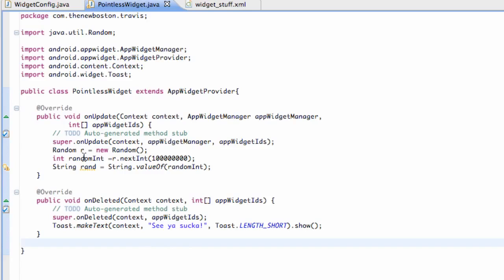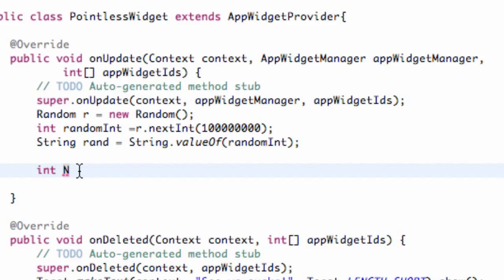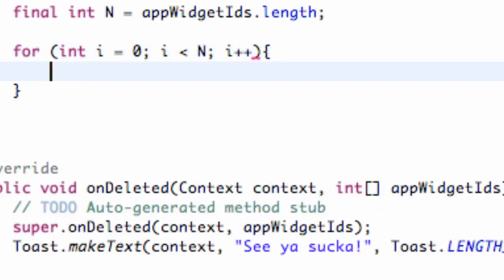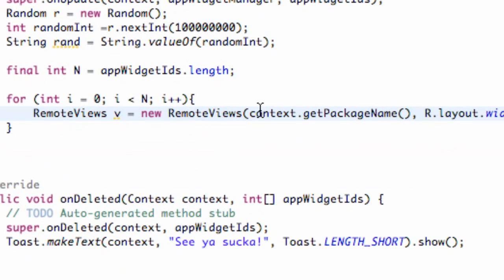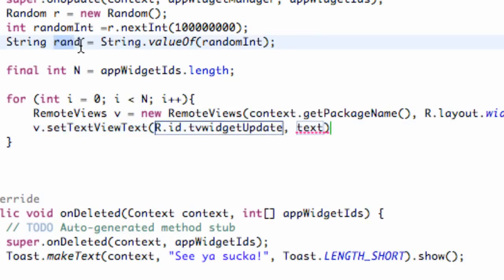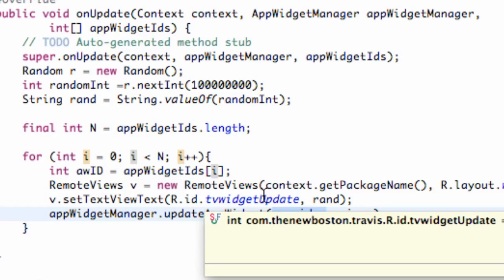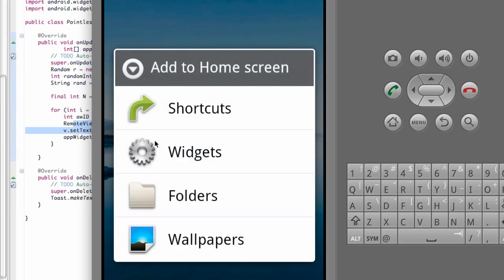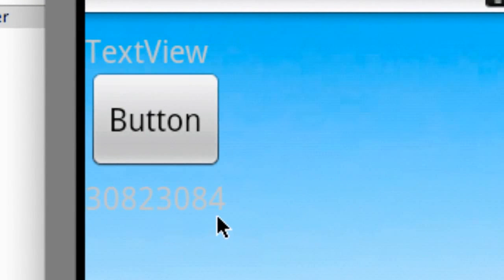Android Developing Applications Tutorial 164 Updating a Widget TextView